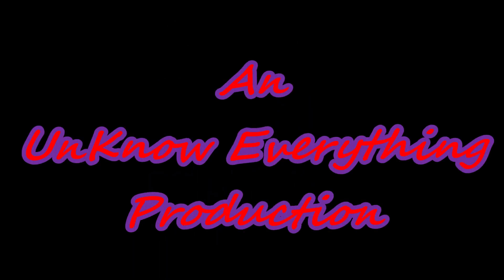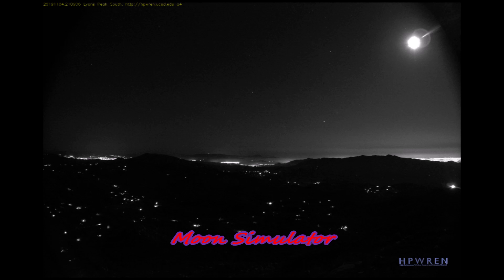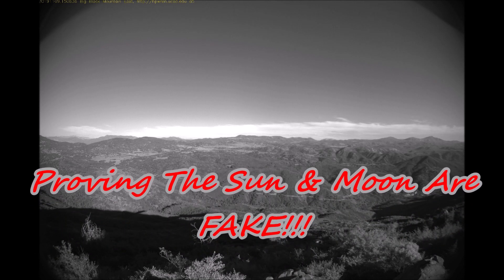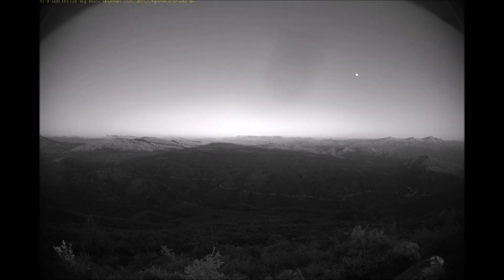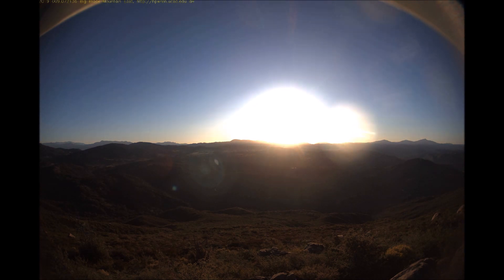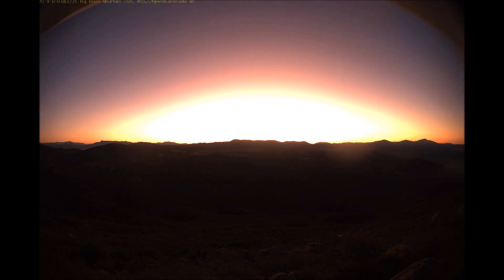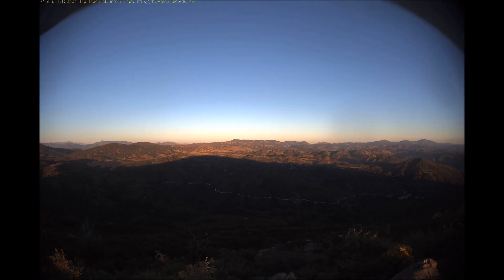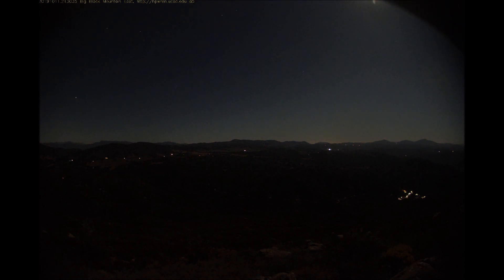Moon And Sun Simulator Proof November 10th 2019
Today I Will Discuss The Sun And Moon Simulators. I Will Provide You With A Patent, Pictures, And Videos - Of The "Sun", And "Moon" Simulators. You Will Also See Proof Of The Lensing-System, And Optical Illusions Of The Sun And Moon Simulators. With This Video, You Will Have Everything That You Need To Prove To Anyone Who Has Doubt. I Hope You Find This Information Helpful On Your Quest For The Truth.

...And, Show the WORLD That YOU Care!!!